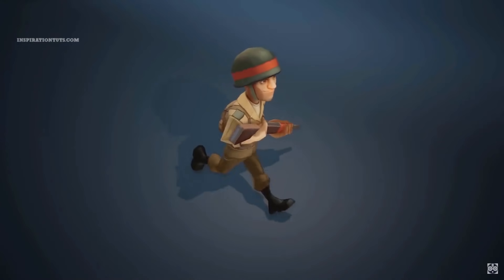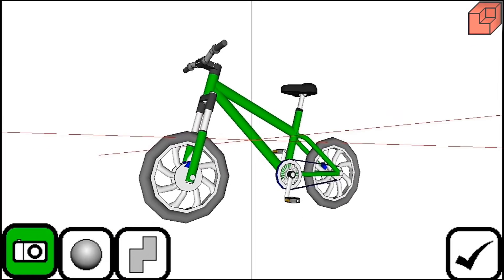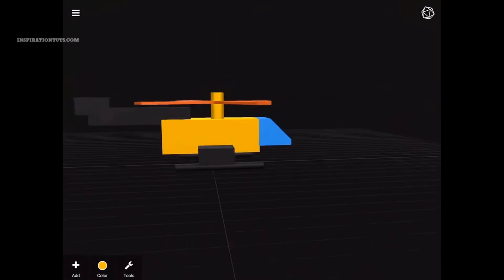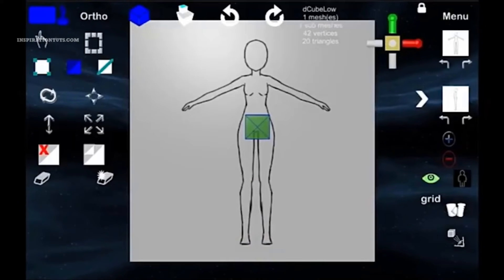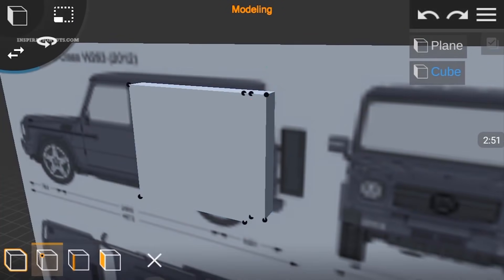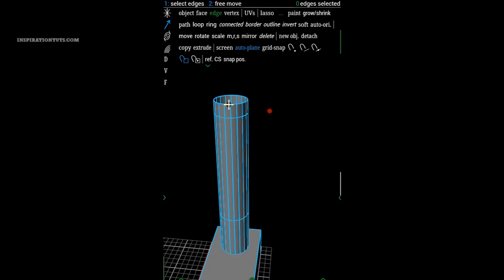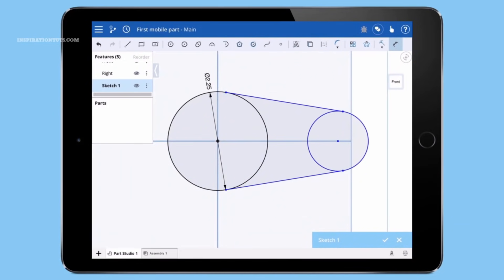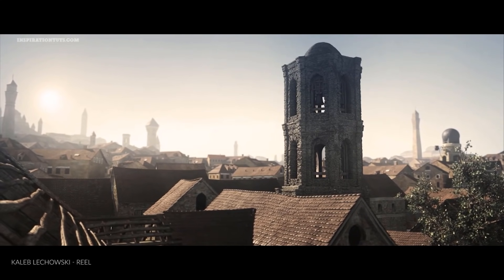3D Modeling Apps For Android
Today we are going to talk about 8 3D modeling apps for Android that you can use on your phone, tablet, or any other mobile device. These apps have different tools and features, that can help you work on your projects when you are not in front of your desktop computer.

⍟Modeling:
Kit Ops 2 Pro

⍟Architecture/Rendering
CityBuilder 3D

⍟Materials/Texturing
Extreme Pbr

⍟ Cloth Simulation:
Simply Cloth

⍟UV unwrapping
Zen Uv

⍟Rigging&Animation:
Human Generator

⍟Retopology
Retopoflow